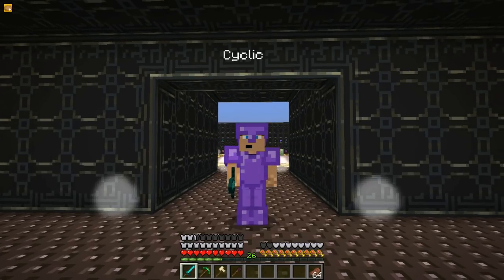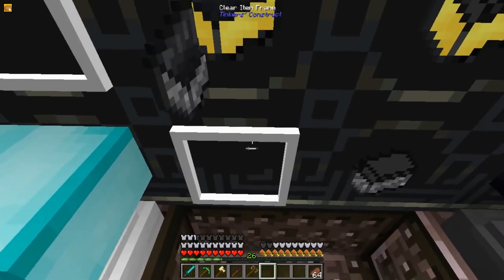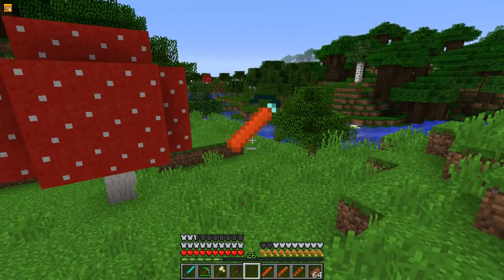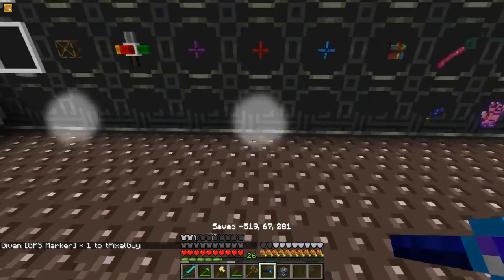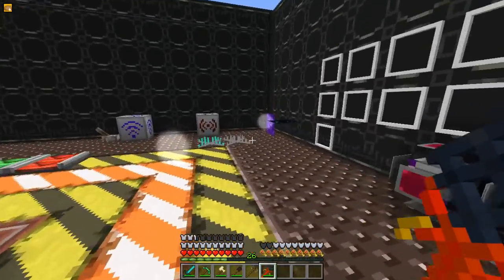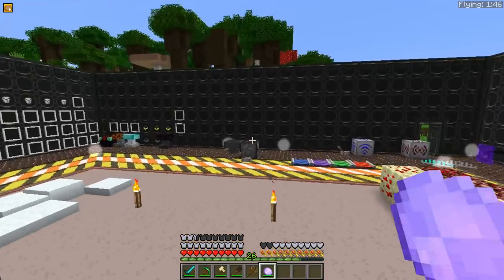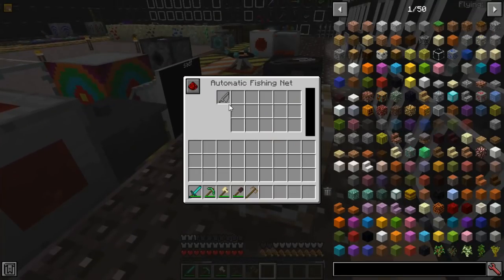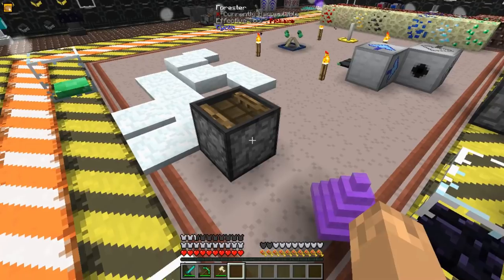Cyclic Mod Spotlight || Modded Minecraft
In this spotlight, we go through the items in Cyclic. This mod adds a lot of items that do little things making it a pretty sizable item mod.